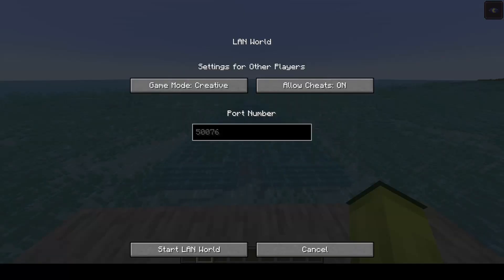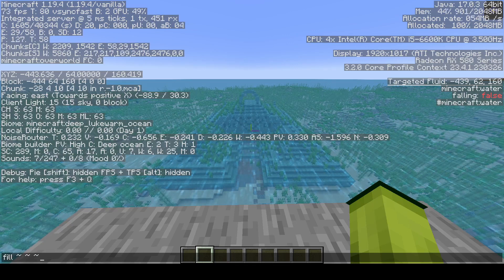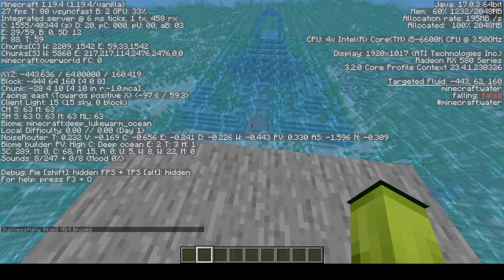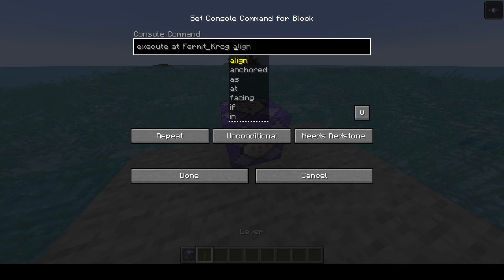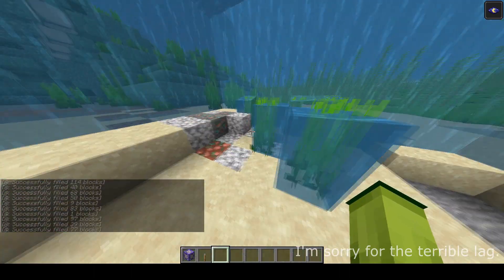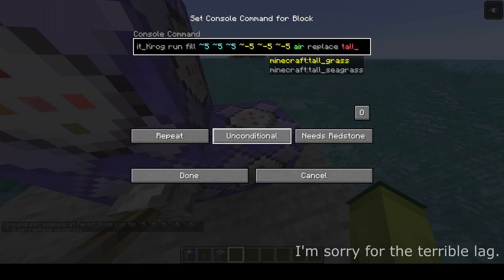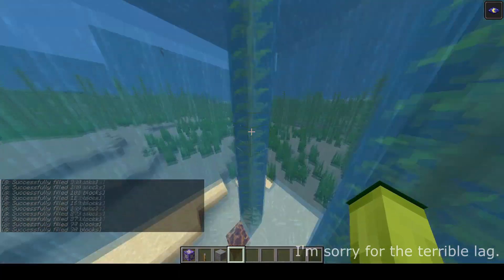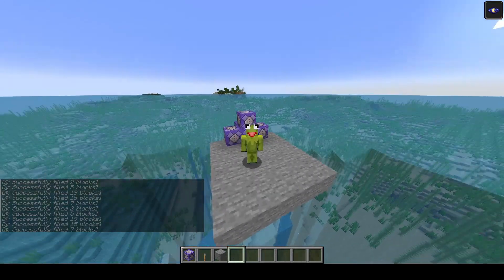Quickest Way To Remove Water [Minecraft 1.19+]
I hope you all enjoyed this small Minecraft tutorial on how to remove water the quickest way possible, that I have yet to see on YouTube. Hopefully you find fun and creative ways to use this feature to help your builds! Any likes and shares would be greatly appreciated!

Copy + Paste THIS command into your repeating command block!:
execute at @a run fill ~5 ~5 ~5 ~-5 ~-5 ~-5 air replace water

Timestamps:
Intro- 0:00
Starting- 0:17
First Steps- 0:38
Full Fill Command- 2:13
Command Block- 2:52
Full Command Running- 3:36
Fixing Small Issues- 4:15
"Pretty Much Done"- 4:59
Fixing Possible Issues- 5:24
Kelp Jank- 5:46
Ending- 6:18
Outro- 6:39